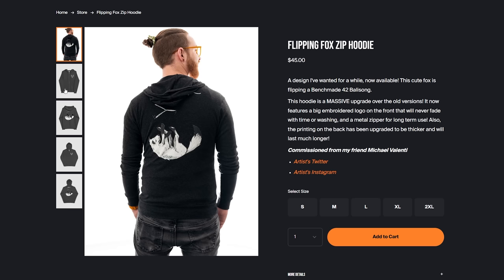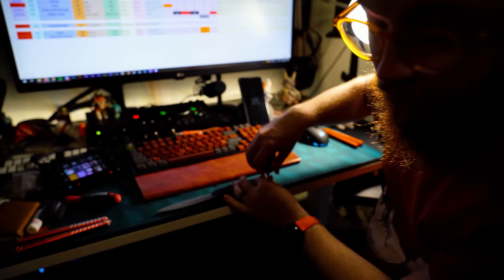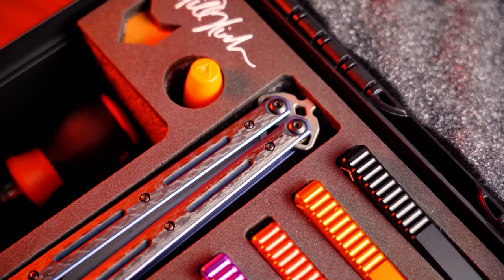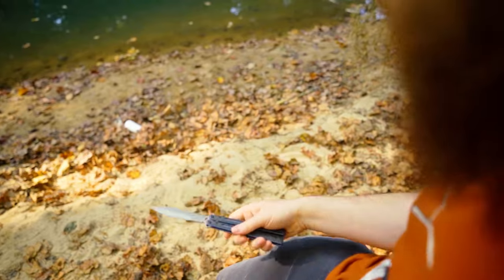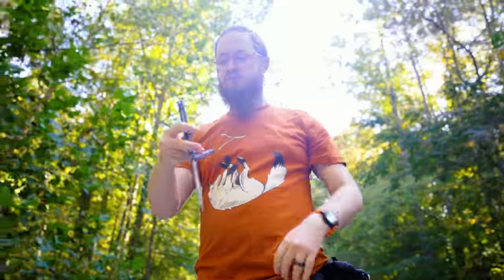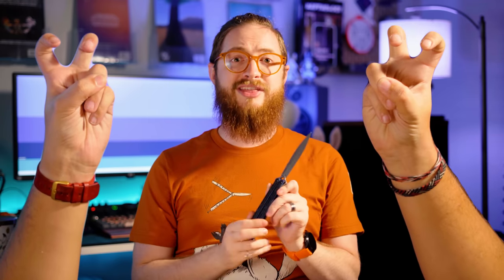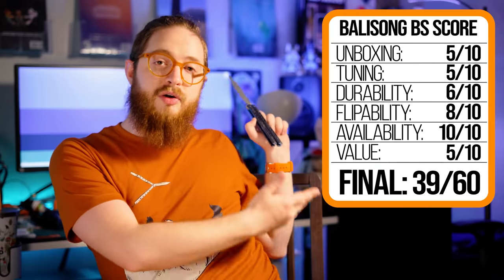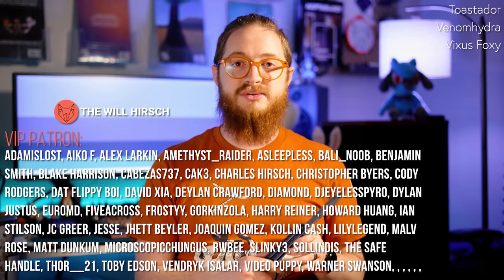They Came SO close... - Carbon Fiber Kershaw Lucha Butterfly Knife REVIEW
Kershaw has become a BIG player in the balisong space with their Kershaw Lucha. So why did they make a new balisong that's totally different, way more expensive, and give it the same name??

                              ⭐Recommended Products⭐
                                       Tools and Modding:

Editor: Brandon Baker

Chapters:
00:00 Intro
01:19 New Merch!!
01:50 Unboxing
02:14 Tuning
05:31 Durability
06:56 BALISONG CASES!
07:30 Flipability
11:09 Availability
11:41 Value
15:05 Final Thoughts
15:44 The Kershaw Moonsault
17:09 Thanks Patrons!!